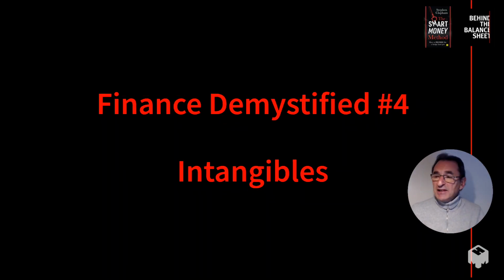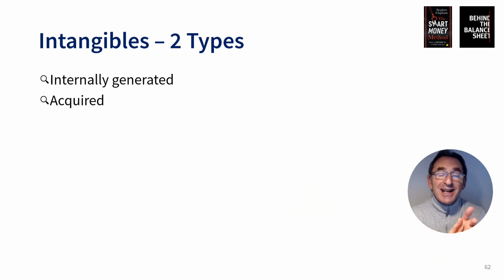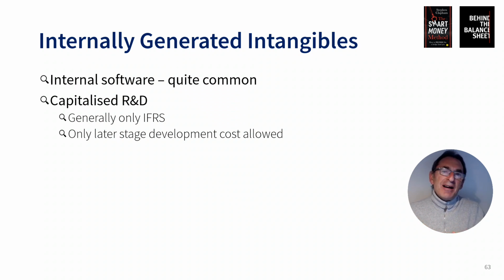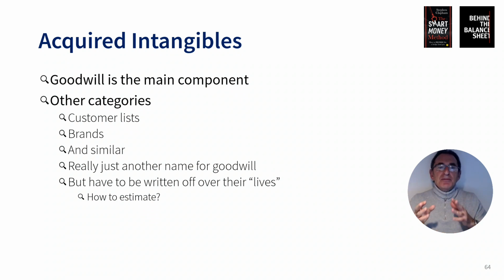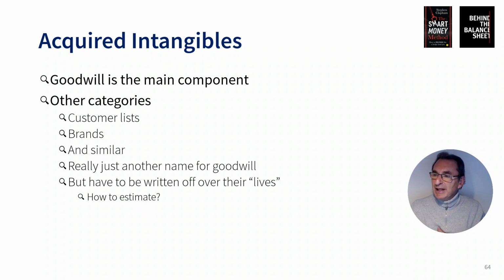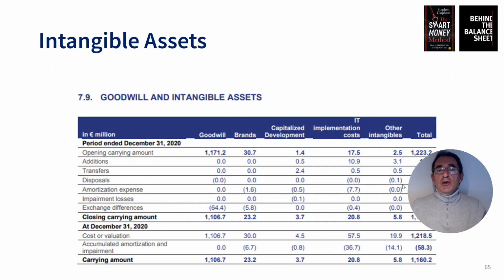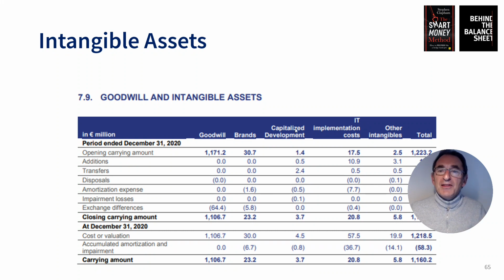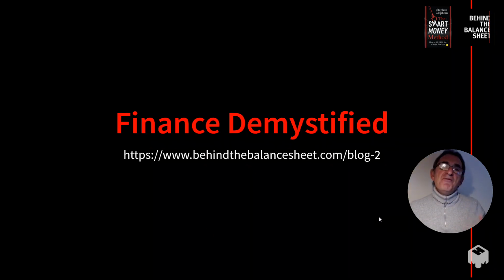Most investors SKIP this vital part of the accounts. Why?!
People talk a lot about intangibles and in a short series of videos we are going to look at intangibles on the balance sheet and in the P&L. First let's look at what intangibles are carried on the balance sheet, the difference between US GAAP and IFRS and how this looks in practice.

You can see more training materials including some of these videos with helpful additional written explanation in our free training area. (You will need to sign up to get access).

IMPROVE YOUR INVESTING SKILLS

Interested in improving your investing skills – check out our paid courses, delivered by Steve Clapham:

Our most popular course is the Analyst Academy which will take your from a novice to become a proficient investor

OUR FREE CONTENT

DON’T FORGET TO SIGN UP FOR OUR NEWSLETTER (INCLUDED WITH CLUB ACCESS)